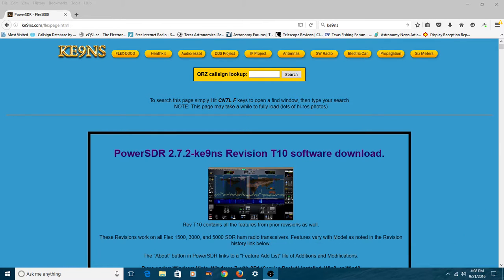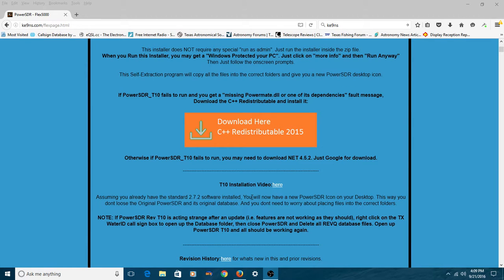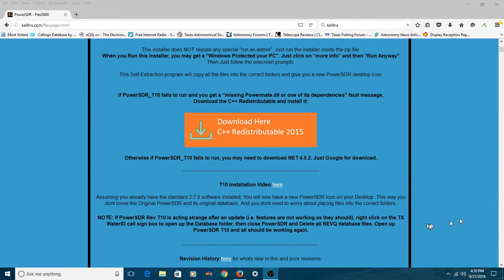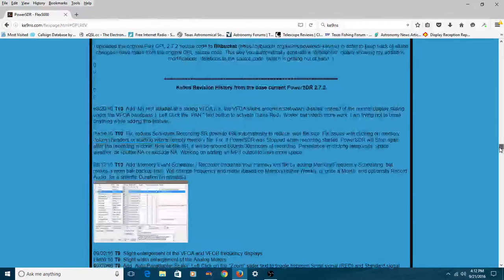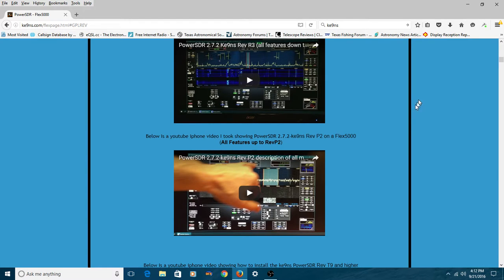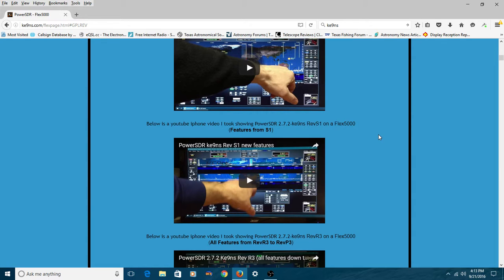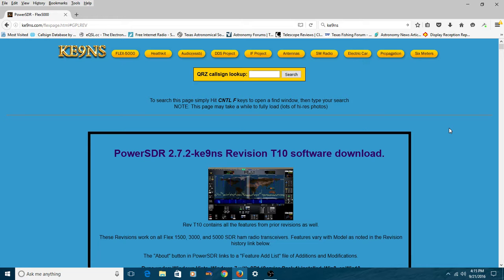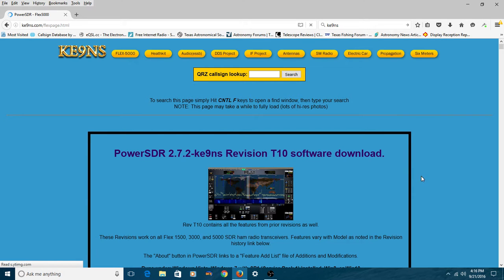PowerSDR- revision T10 by KE9NS- WOW!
TelescopeMan updates the latest revision to Flex Radio's PowerSDR software by KE9NS. The latest revision turns the Flex 5000, 3000, and 1500 into a TIVO audio recorder! Just too many new features to write about! You will be amazed at what he has done to the older models of the Flex SDR Radio.

KE9NS has a series of YouTube videos that fully explain the new features on his web site. As a side note he has one of the most comprehensive sites about Flex radio; and he explains many of the hidden features of the radio.